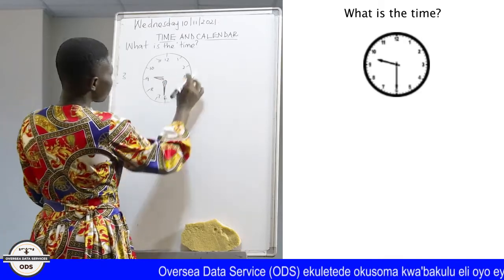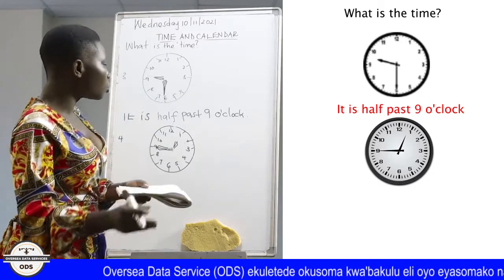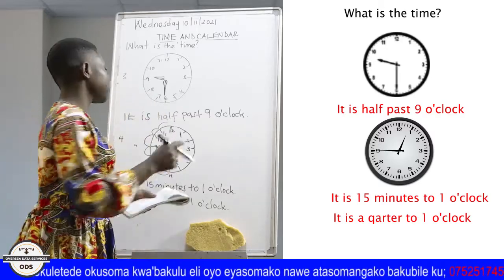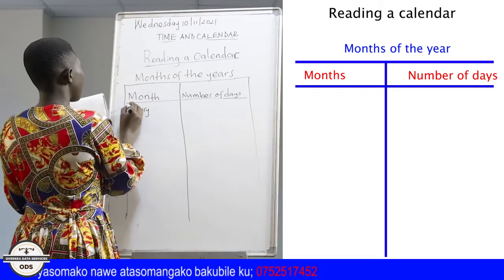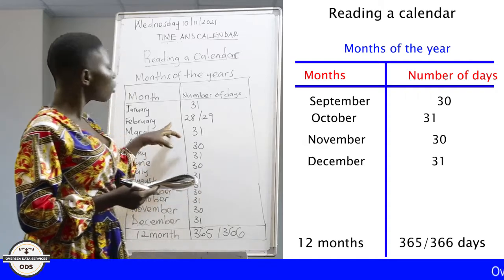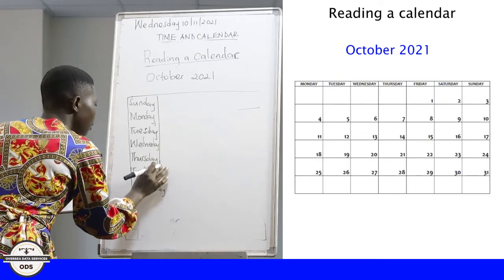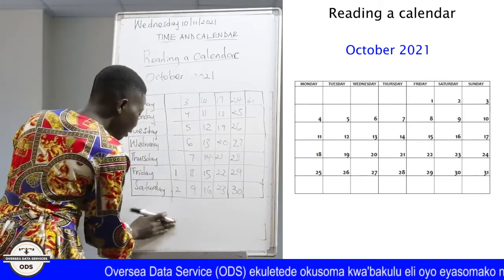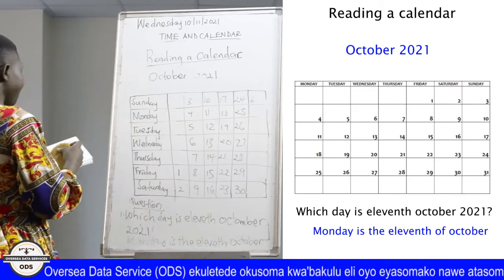OKUSOMA OLUZUNGU----time & calendar 2